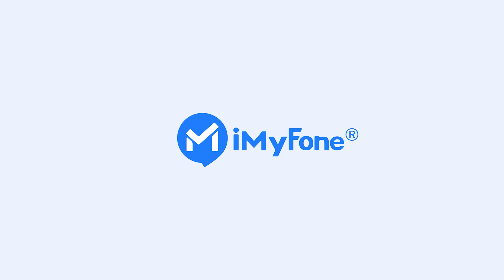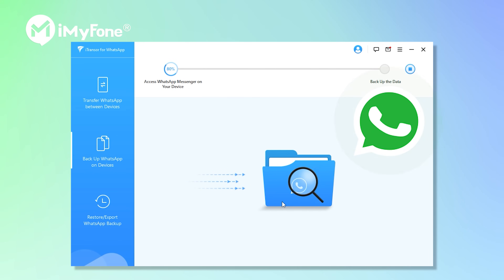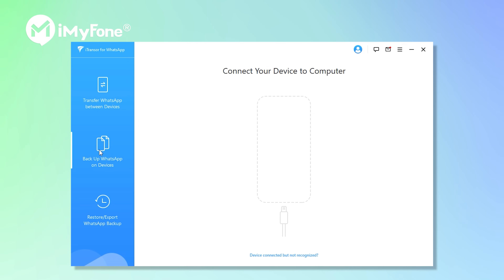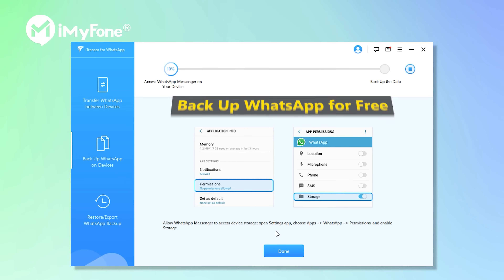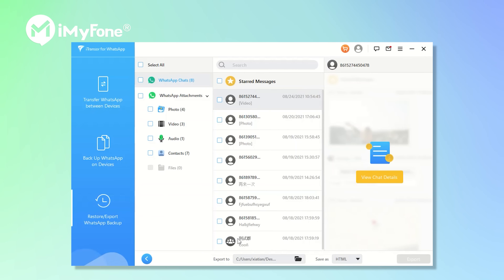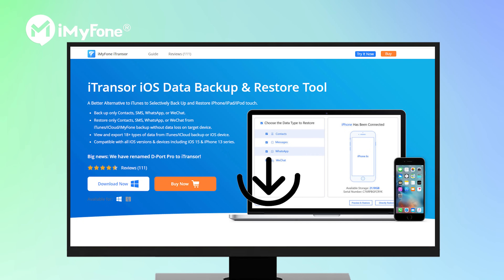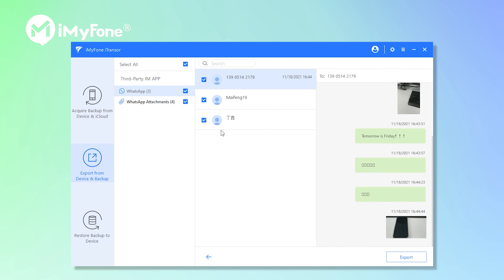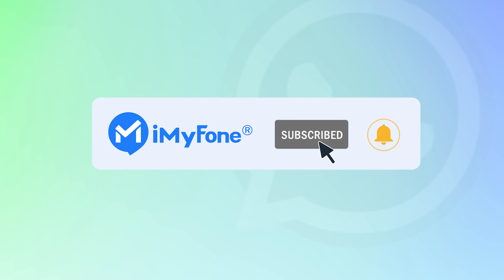How to Export WhatsApp Chats to PC from Phone All at Once [2025]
iMyTrans (iTransor for WhatsApp) will help you make WhatsApp backup and easily export whatsapp chats to your computer in several clicks!
Want to export more than 40000 WhatsApp chats all at once? 2 methods for you to achieve both on Android and iPhone.

00:00 Introduction
00:30 Option 1 Export WhatsApp Chats All at Once with iTransor for WhatsApp 👍
02:00 Option 2 Export WhatsApp Data from iPhone with iTransor